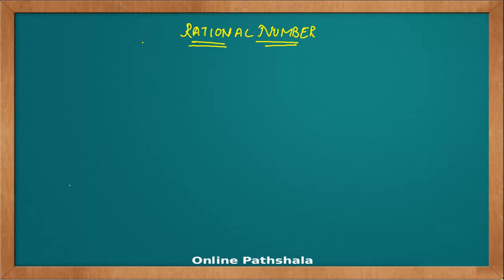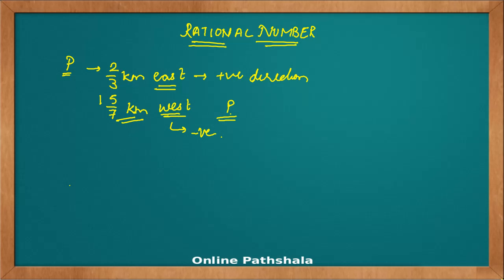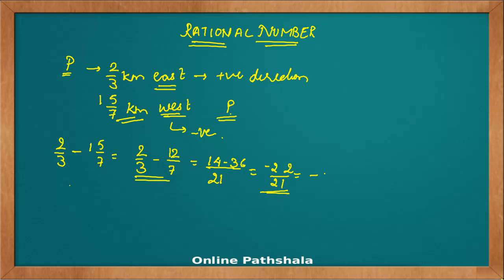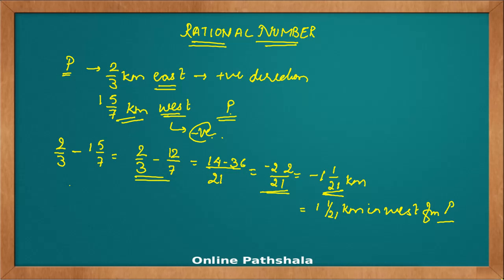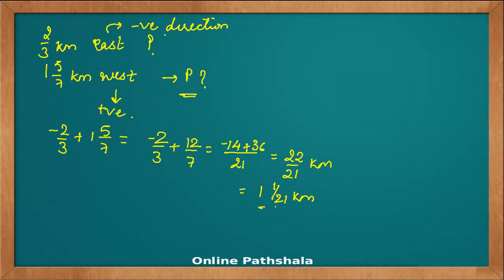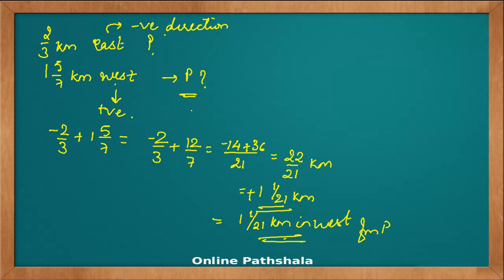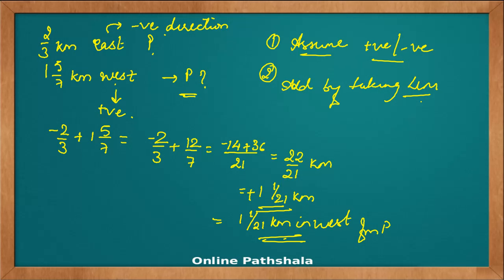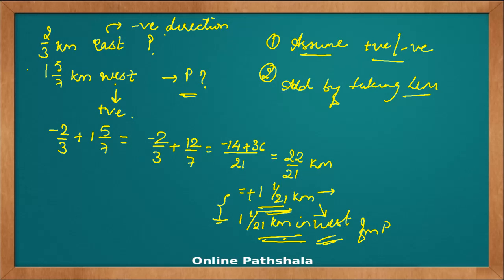Ch09_04 Rational Numbers CBSE MATHS